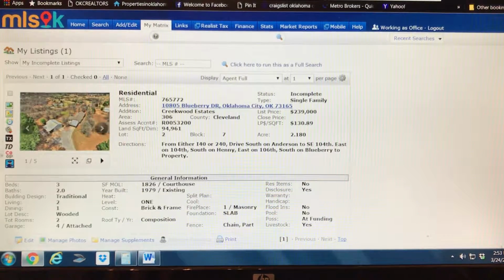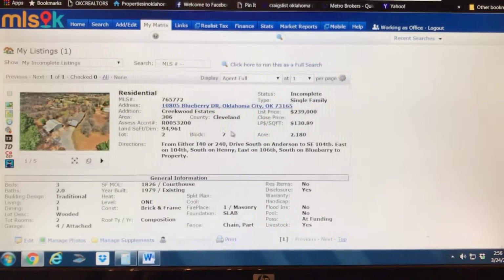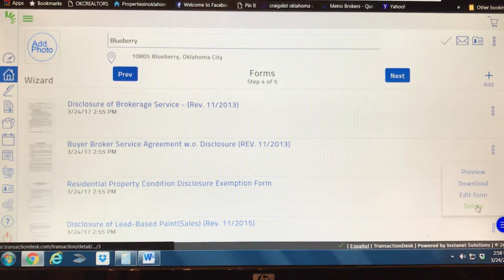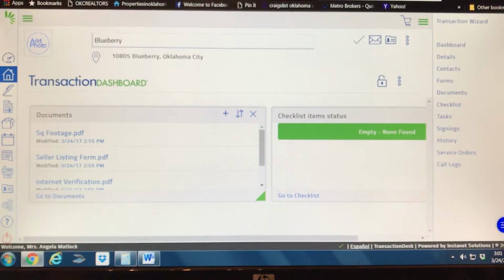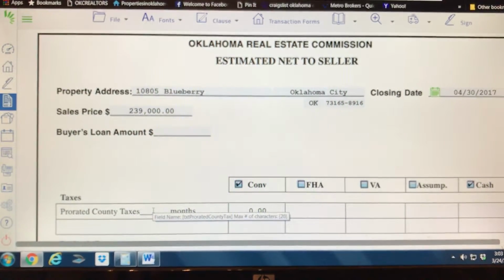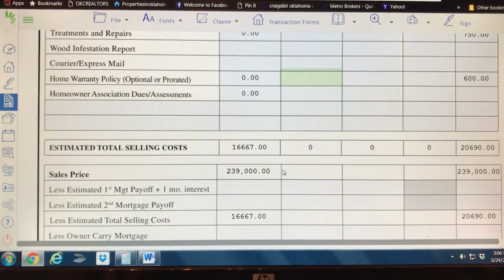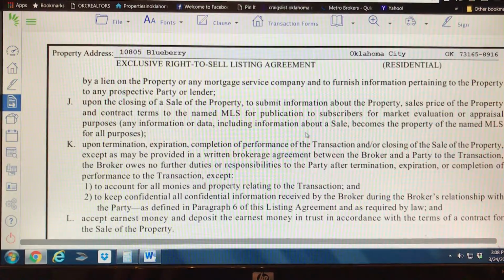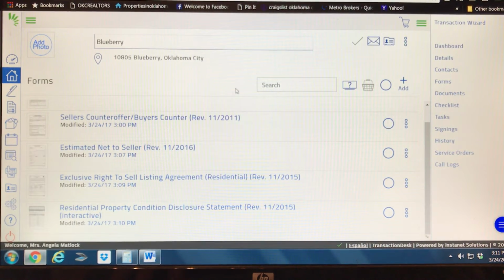Matrix Listing Documents in Transaction Desk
Matrix How to create Listing Documents in Transaction Desk